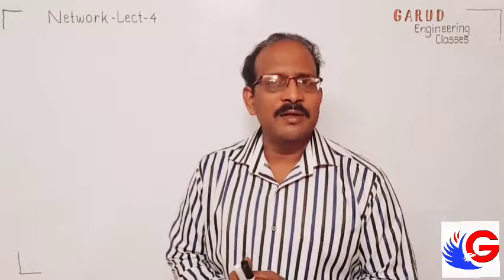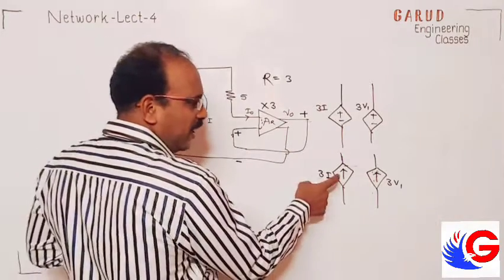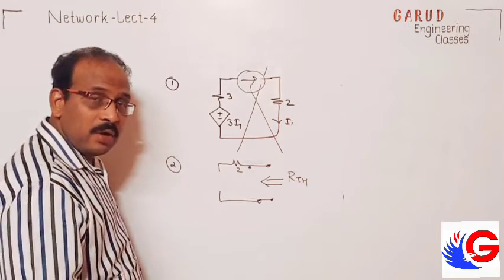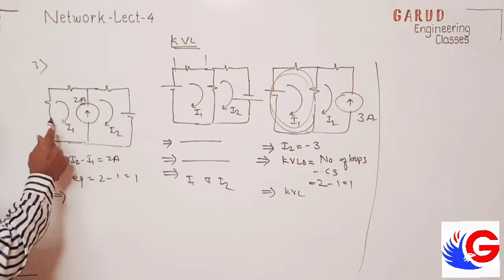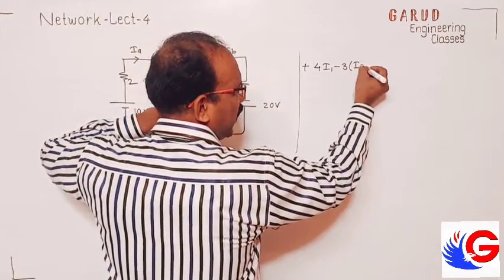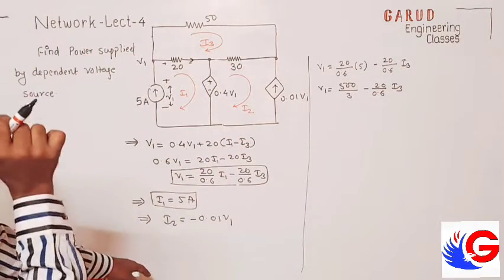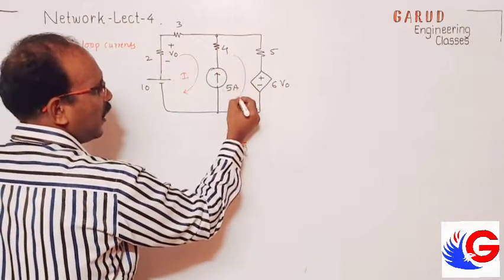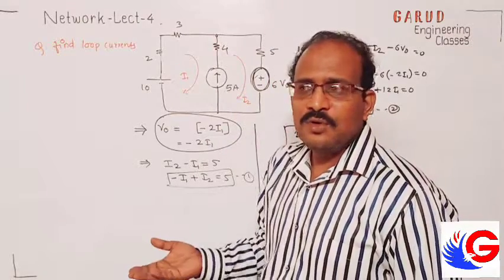lect5 network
dependent sources